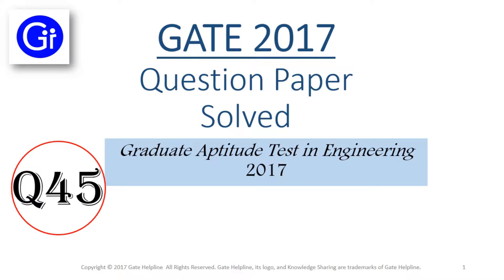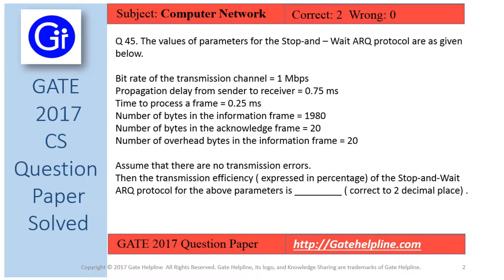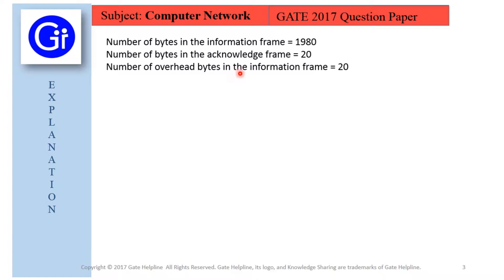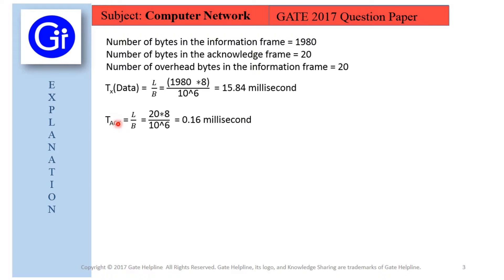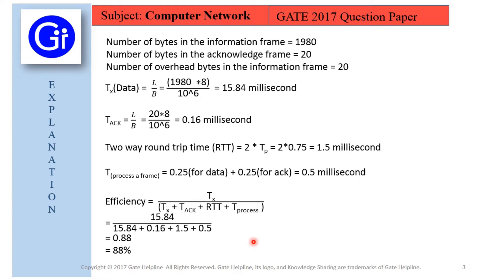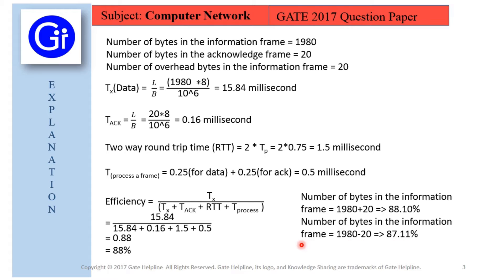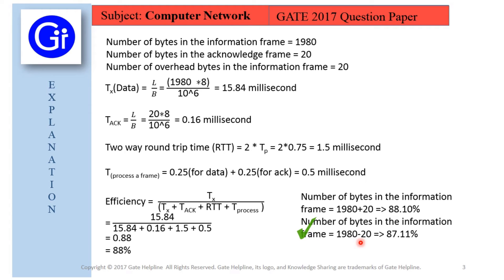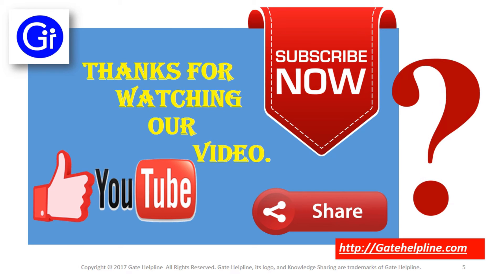GATE 2017 CS Q45. The values of parameters for the Stop-and-Wait ARQ protocol are as given below.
Q45. The values of parameters for the Stop-and-Wait ARQ protocol are as given below.

Bit rate of the transmission channel = 1 Mbps
Propagation delay from sender to receiver = 0.75 ms
Time to process a frame = 0.25 ms
Number of bytes in the information frame = 1980
Number of bytes in the acknowledge frame = 20
Number of overhead bytes in the information frame = 20

Assume that there are no transmission errors.
Then the transmission efficiency ( expressed in percentage) of the Stop-and-Wait ARQ protocol for the above parameters is _________ ( correct to 2 decimal place) .